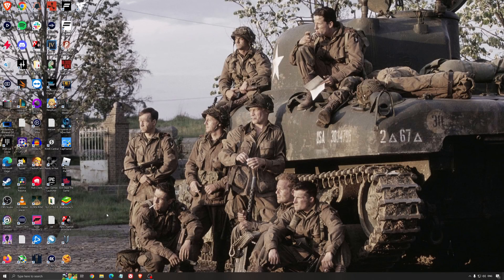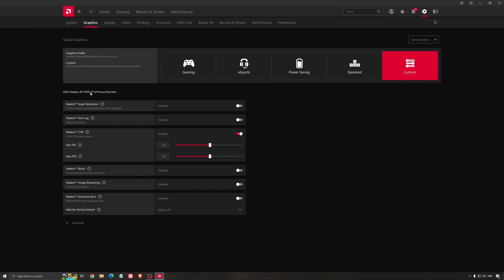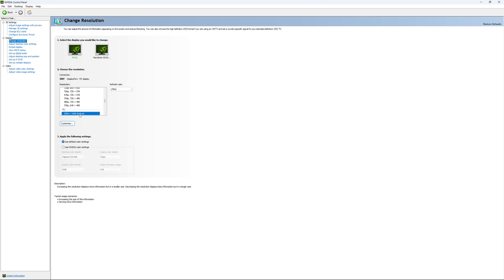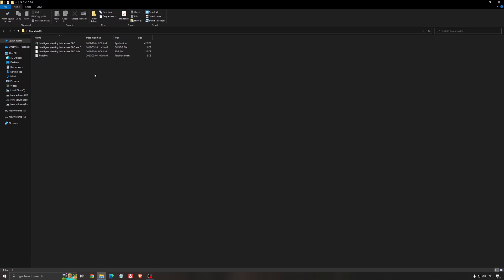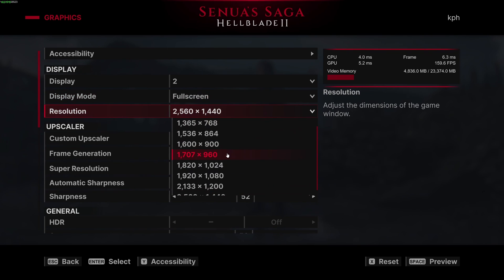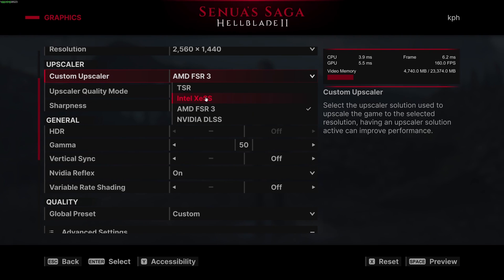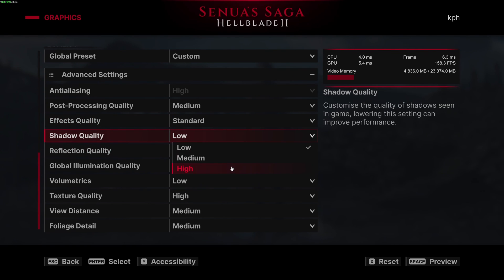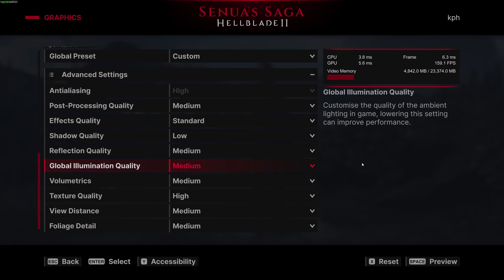BEST PC Settings for Hellblade 2 ! (Maximize FPS & Visibility)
This is a simple tutorial on how to improve your FPS on Hellblade 2. This guide will help you to optimize your game.

This video will teach you guys how to optimize Hellblade 2 for the best increases possible to boost fps reduce lag stop stuttering fix spikes and improve visuals within Hellblade 2.

0:00 - Windows optimization
1:19 - GPU + Radeon
2:33 - GPU + NVIDIA
4:43 - Windows optimization
6:37 - Hellblade 2

My Configuration:

CPU: Ryzen 7800x3d
GPU: RTX 4090
Ram: 32 GIG DDR5 6000mhz
Headphone: Sennheiser HD 490
Microphone: Shure sm7db
Keyboard: Tinker 65
Mouse: Pulsar X2v2
Mousepad: Saturn pro
Camera: Elgato FaceCam mk2